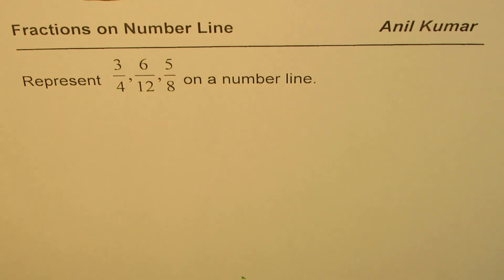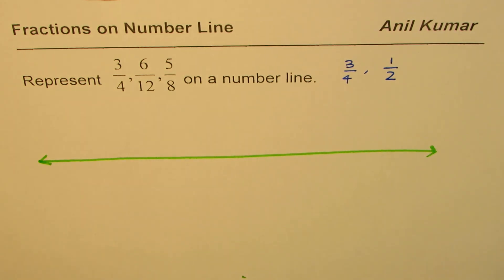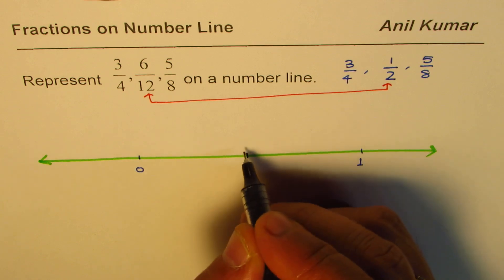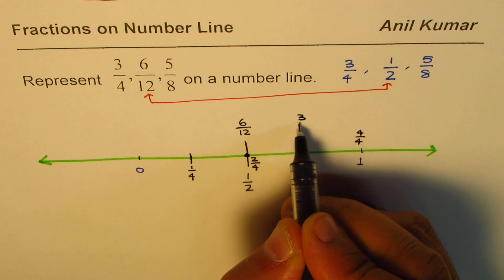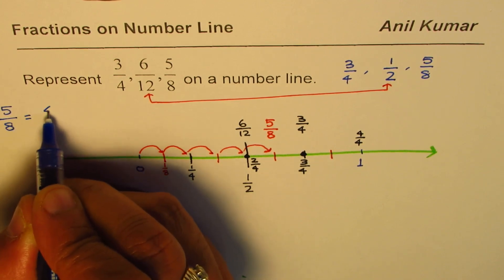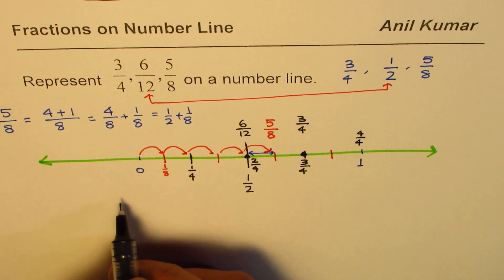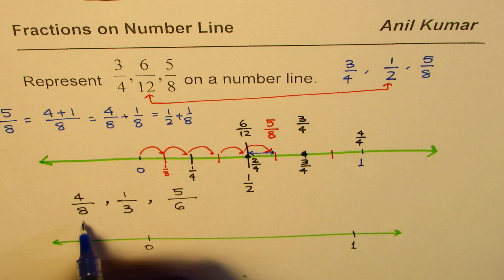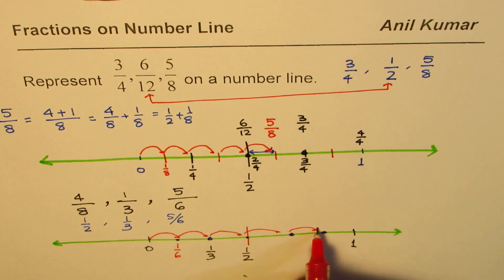How to Represent Fractions with Different Denominators on Number Line